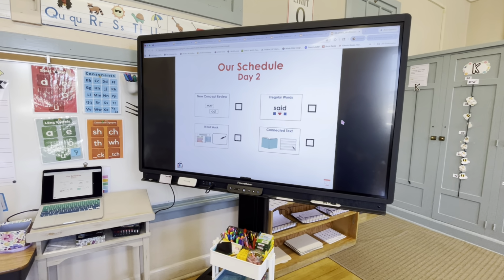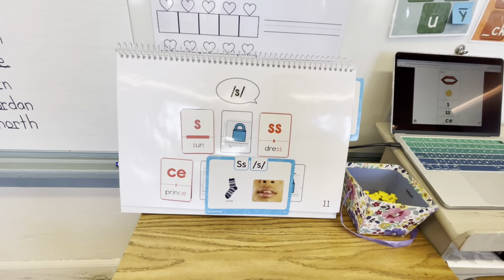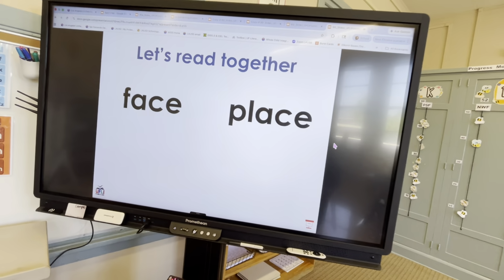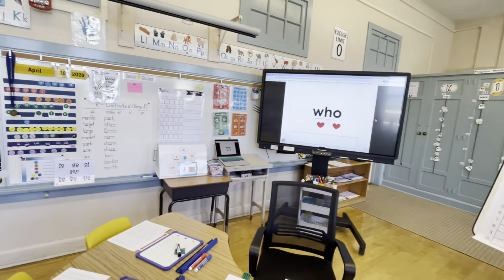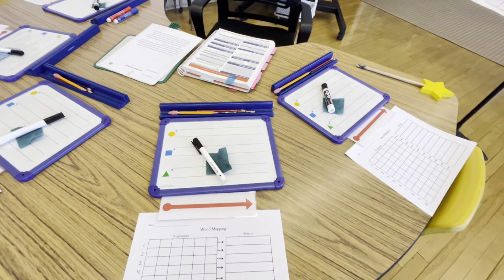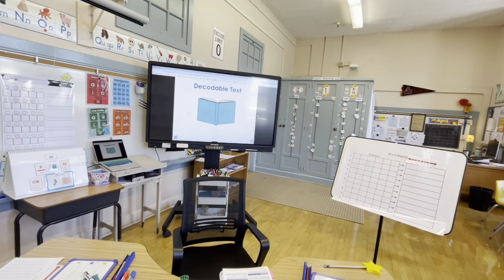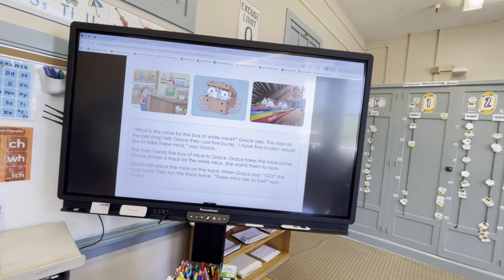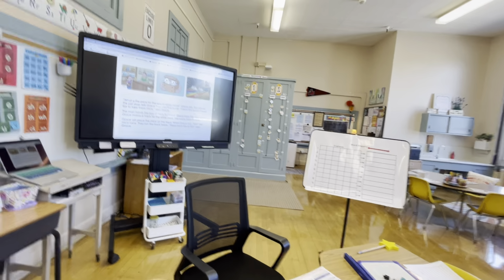UFLI Lesson 60 _ce /s/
Prepped and ready to teach! 📚